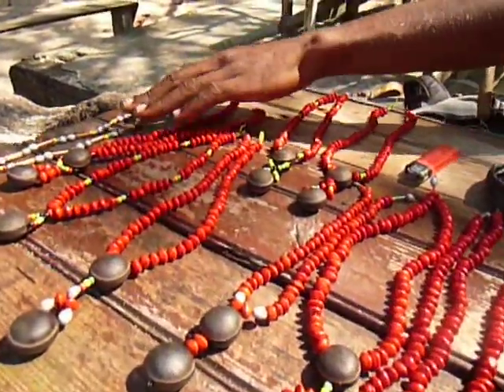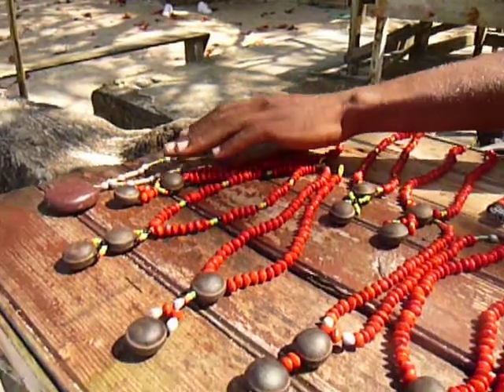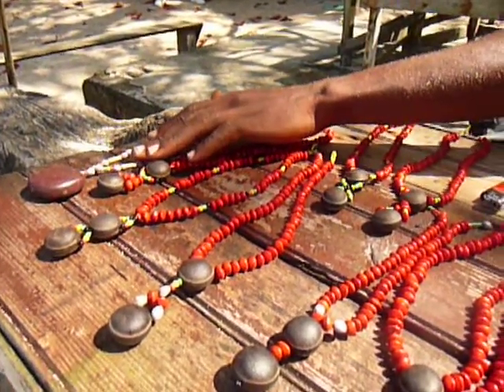Red coffee chain design at Winnifred Beach Jamaica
Elfi...Red coffee chain design natural ...at Winnifred Beach Febr. Jamaica 2010...!